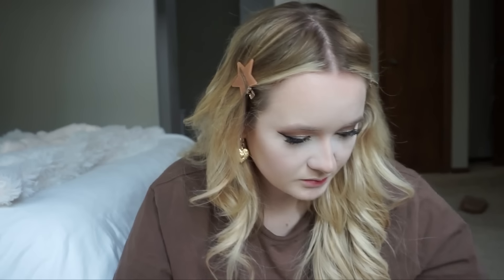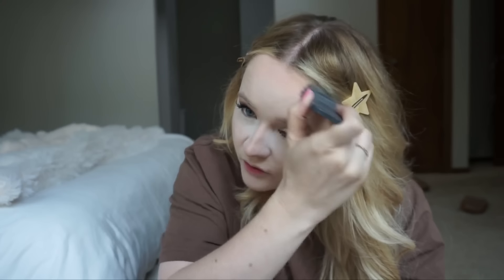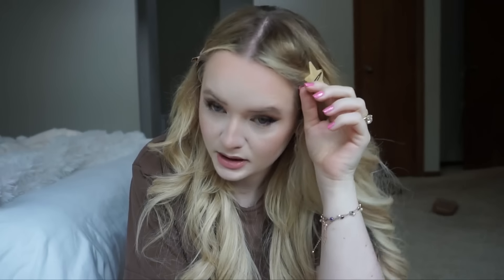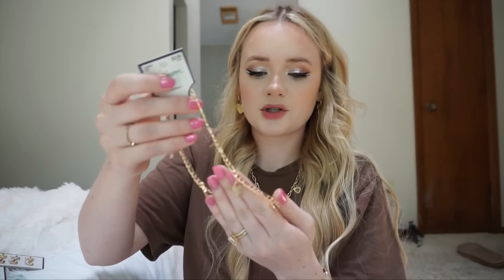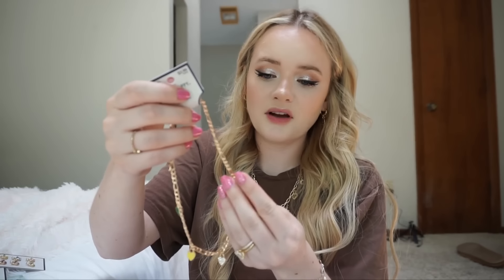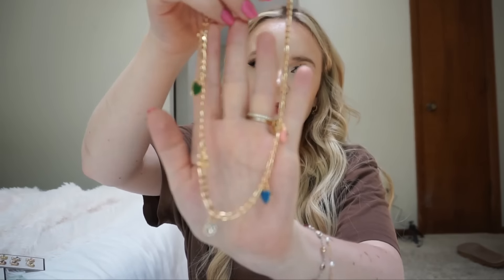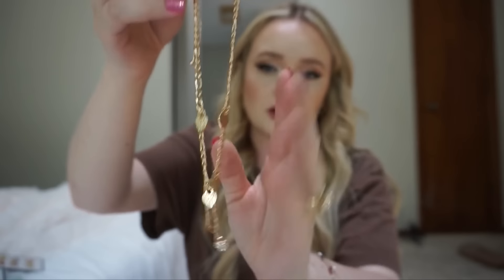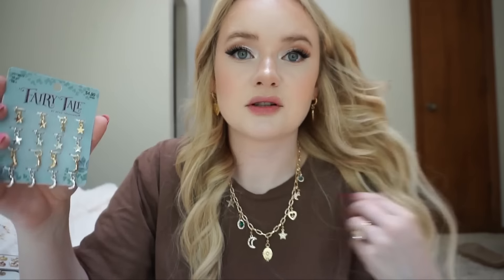obsessed with following trends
LINKS